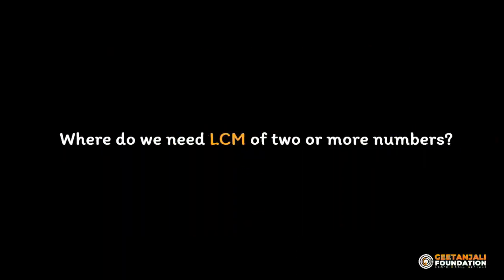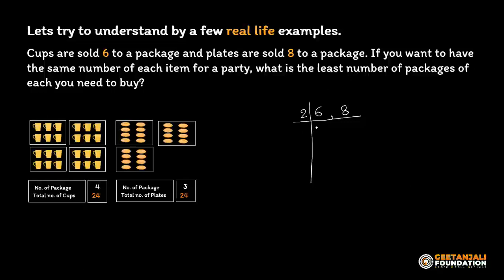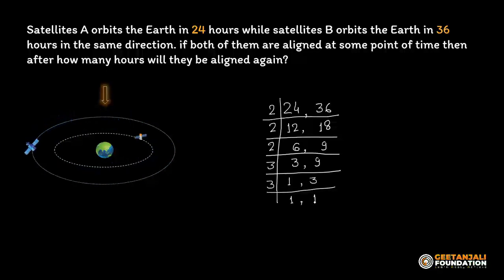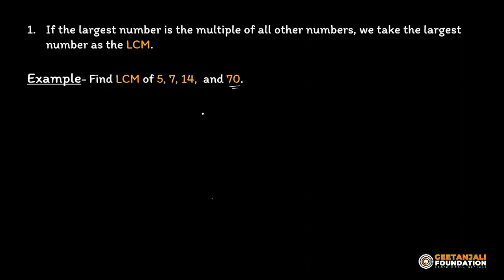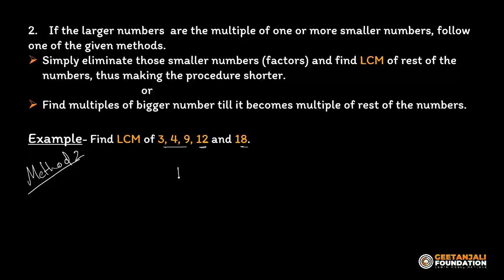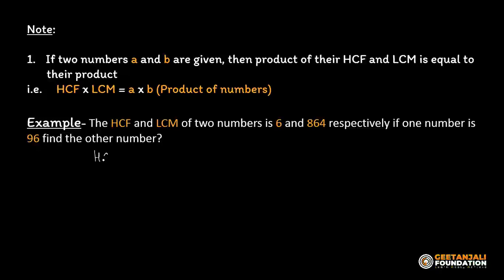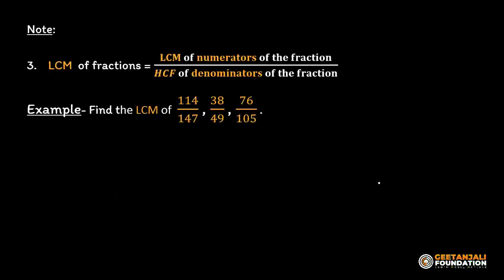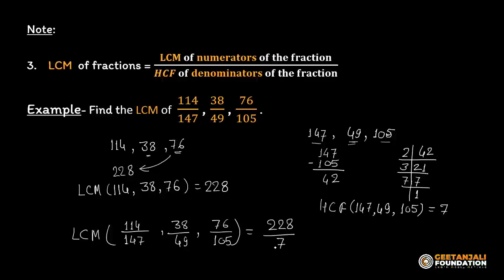LCM | Shortcuts to find LCM | LCM of fractions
Hello,
In this video you'll learn How to find LCM in a few seconds?
Usage of LCM, LCM of fractions.
Find LCM using factorisation and also by shortcut methods.
Vedic Math methods of Finding LCM